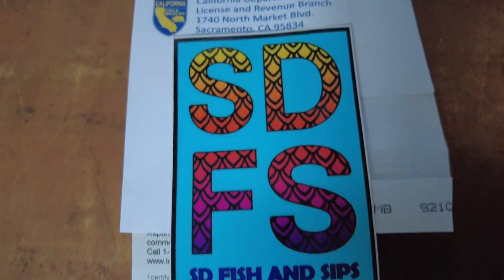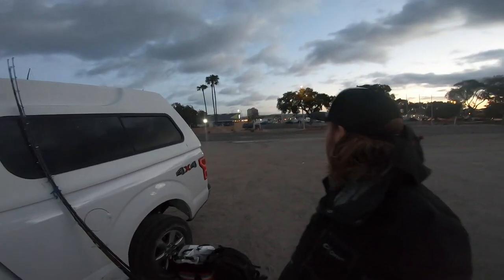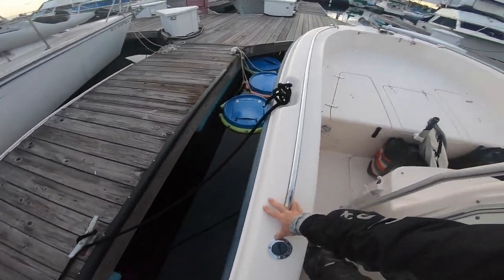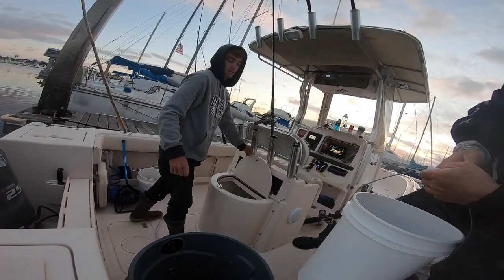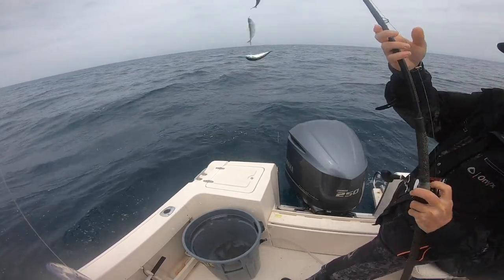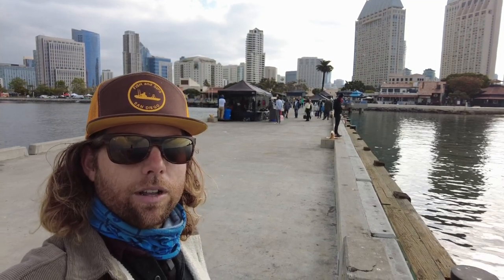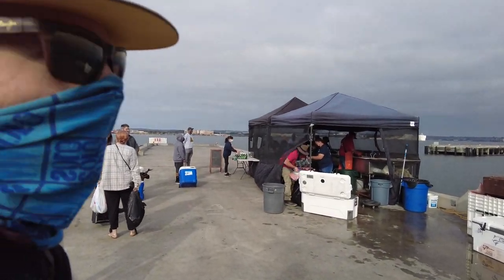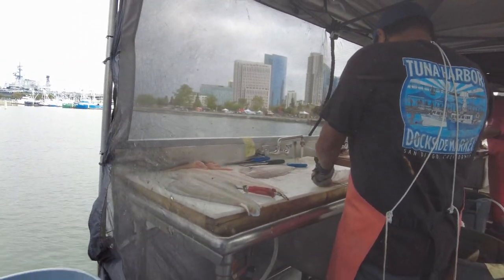Commercial Fishing San Diego | Mackerel Pacific (Saba) | Spanish (Aji) + Tuna Harbor Dockside Market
I went Commercial Fishing in San Diego For Pacific Mackerel (San) and Spanish Mackerel (Aji) and then people bought the fish for sale at the Tuna Harbor Dockside Market.

San Diego Fish Report Blue Fin Tuna, Thresher Shark, Yellowtail, Bonito, Calico Bass, Halibut Rockfish were all catches during this first half of May 2021 Southern California Video Fish Report.

Check out bdoutdoors.com (Bloody Decks) for my bi-weekly Southern California Video fish reports.

Please check out and purchase the same tackle, rods, reels, equipment, gear & supplies by clicking the links below and on my kit.co

SOLO SKIFF GEAR:
3 Gallon portable marine gas tank